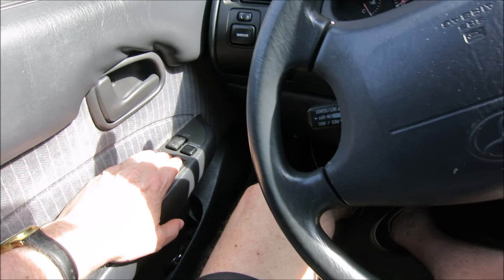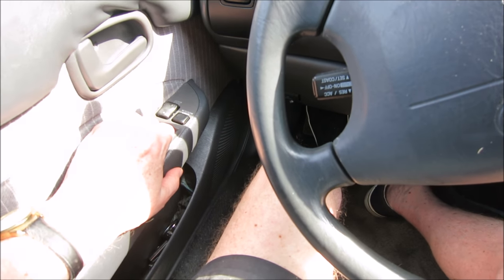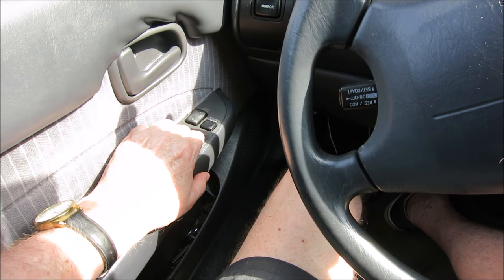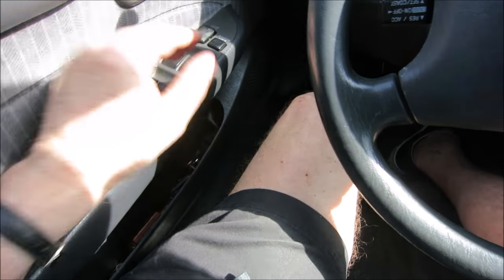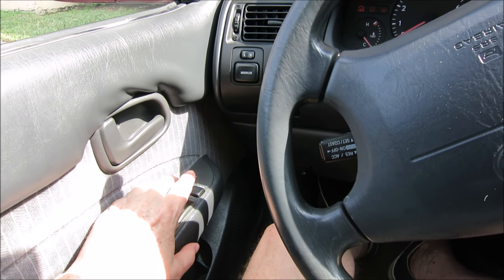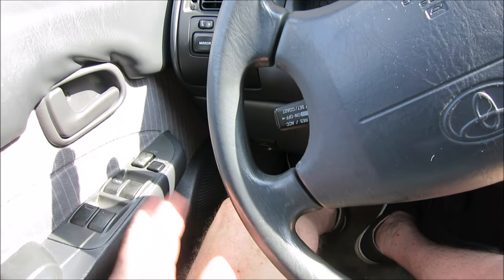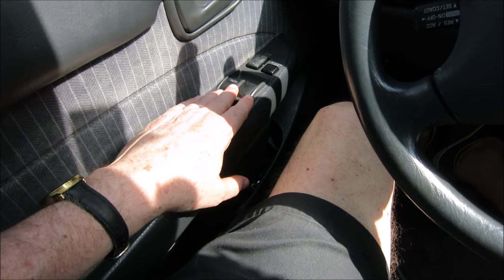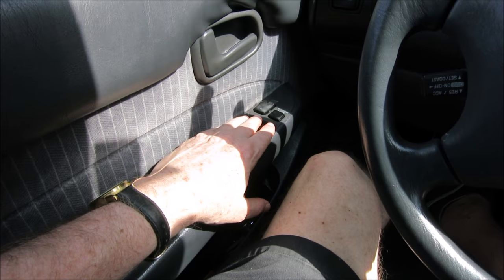Easy way to fix Toyota car windows that won't roll down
How to fix Toyota Corolla car windows that will not roll down. My driver's window would go up and down but all 3 of my other Toyota windows would not work, they would not go up or down.  I guessed the motors were good as it was unlikely all 3 window motors would go bad at the same time. I checked the fuses and they were all good. I was getting ready to take the door apart so I could check the switches. I did some more research and found that on Toyota cars if you disconnect the car's battery this may disable your windows and you will need to reset them. This is done by operating your window switch at each door by pressing down for 5 seconds and then up for 5 seconds. I repeat, do it at the switch at each door, not at the main switch on the driver's door for each door. I did not have to have my engine on but I did have the key turned so the lights were on in the dashboard.
I tried it several times and it did not work at first. I may have been pushing on one of the rear switches in the wrong way, I think I was pushing it to go up first and should have been pushing it to go down first as the window was already closed.
The sequence I tried that seemed to work was the driver window first and then the rear driver-side window, then the rear passenger-side window, and then the front passenger-side window. All switches were activated at each individual door. I also tried pushing the window lock button very hard in the hope it may have been stuck.
 Eventually, after the fifth time, I heard one of the window motors click. I repeated the sequence and the windows all operated correctly.
In the very beginning, I was turning the key off after activating the switch sequence and then turning the key back on before trying the windows. This did not work, so I ran the sequence and tried the windows without turning the key off and back on.
After all the windows became operational I added silicone spray to the side window tracks to help the windows move more smoothly. Both of the rear windows would not close 100%, a little bit stuck up but I am happy, the main thing is they now open and close.
I know I did maintenance on my battery a while back so I think either disconnecting the battery shut down my three windows or I just got lucky and the switches were bad and my repeated attempts at operating the window switches and maybe even the window lock button helped fix the problem.
 I hope this helps you guys. I know it sounds like a joke but I was getting ready to take my car apart.  Look up the Toyota window reset to find more information on the internet. It seems to be a common problem, I did not think it would occur in my car as it is very old- a 1994 Corolla.

WD40 Company 300012 Specialist Silicone Spray Smart Straw - 11 oz.

A few very special people have saved the Amazon link I will provide below and use the link to enter Amazon and buy the stuff they usually buy on Amazon. You do not have to buy anything from the store, just by using my link to enter Amazon anything you buy on Amazon will help me out at no cost to you. Didn't you want to buy an island or jet aircraft on Amazon today?

 I want to thank you guys again for showing up and watching me try to have a little fun or show you something that might help you out. I made YouTube videos for fun years before they paid a penny and I will continue to do so as long as it is fun.

 Robb Moffett